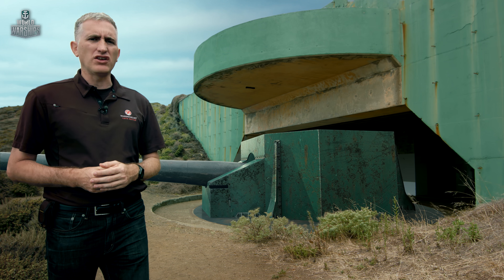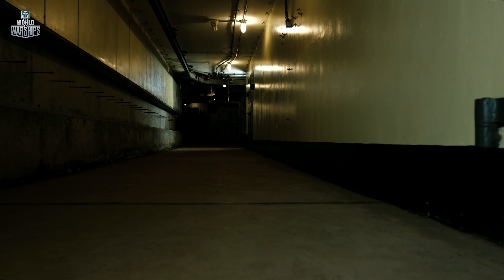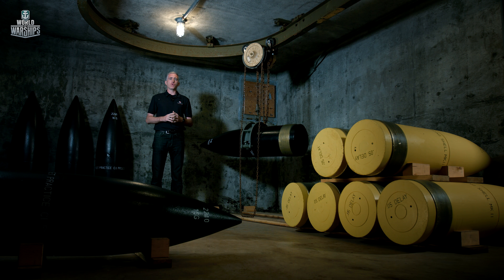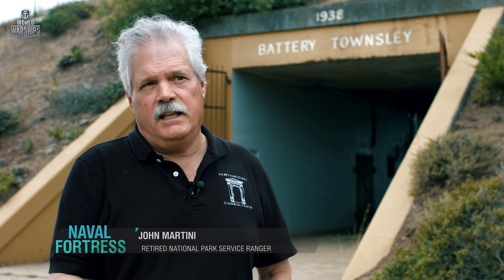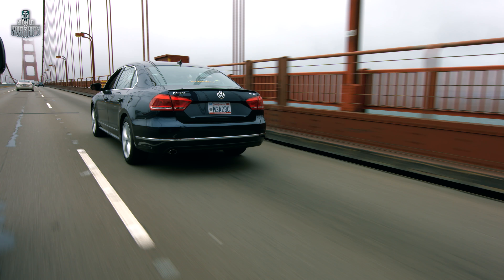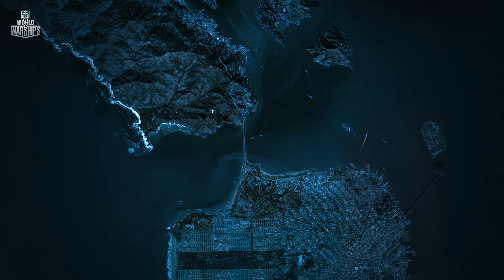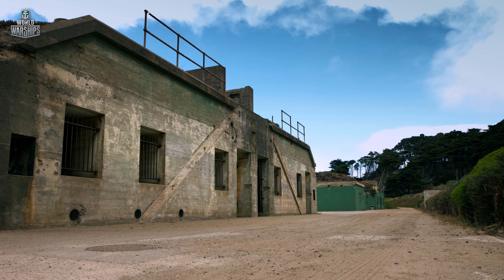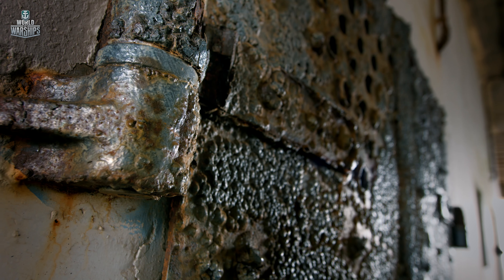San Francisco Artillery Corps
From the 1920s, San Francisco was protected by two two-gun batteries, north and south of the Golden Gate strait. Throughout the duration of World War II, 150 artillerymen were living on the premises in constant combat readiness: when the alarm was sounded they had five minutes to prepare and make the shot.

Naval Fortress:
• All episodes are voiced in English and Russian languages and subtitled in 17 languages;
• Format: HD/4K.